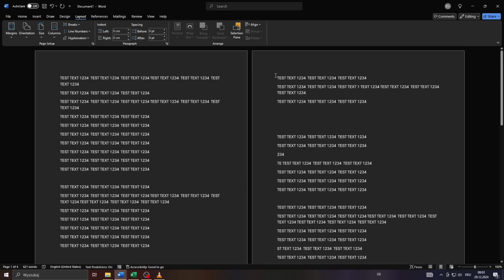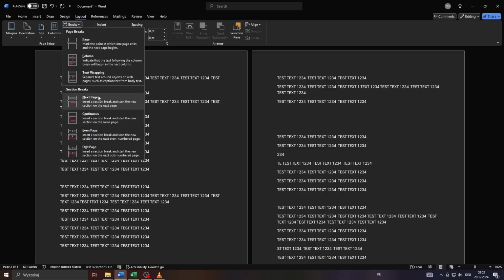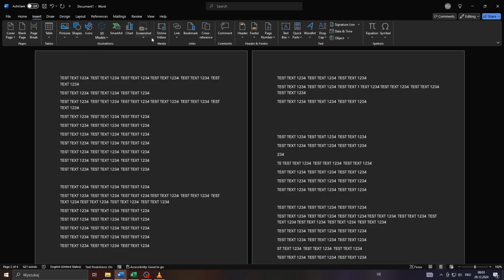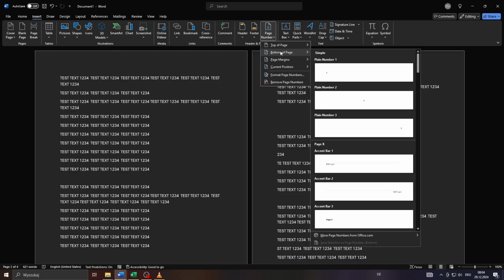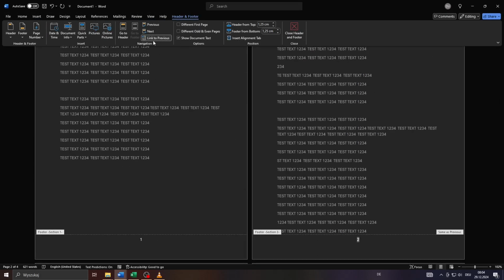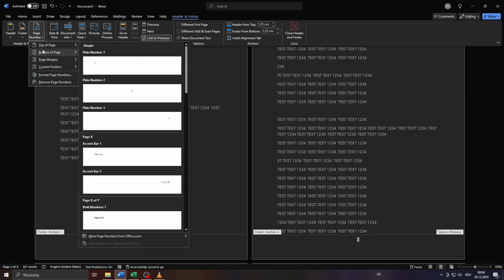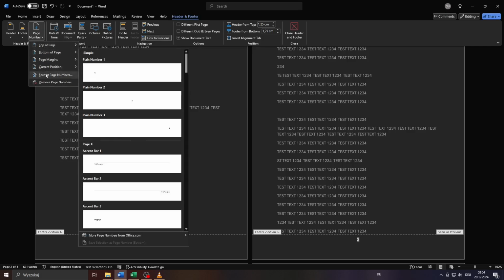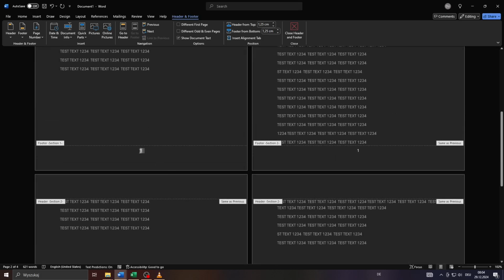How to Start Page Numbering From Page 2 in Word | Skipping Cover Page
Skip the first page? Learn how to start page numbering from page 2 in Word—great for documents with a title page.